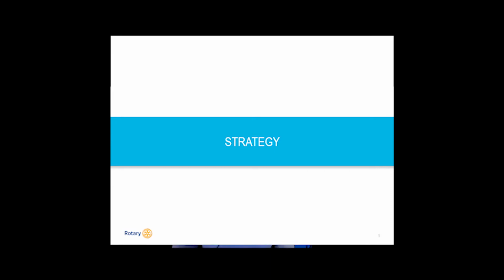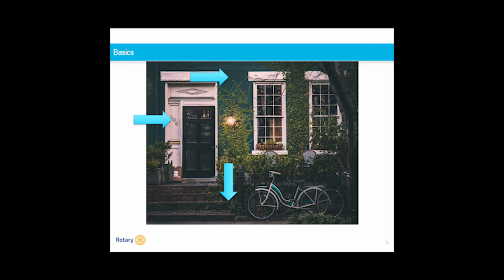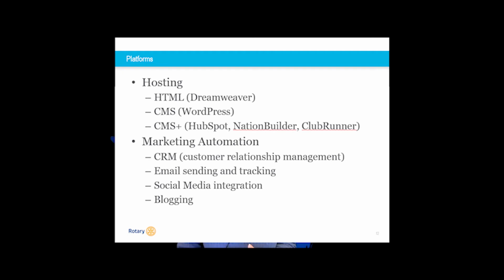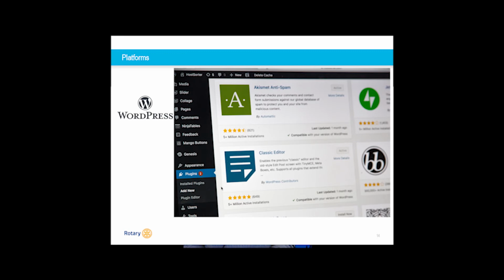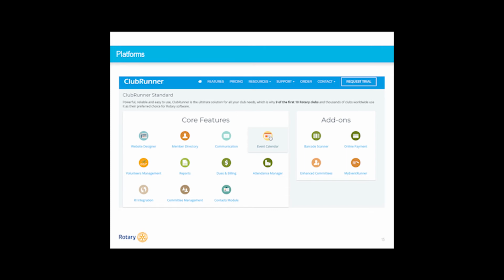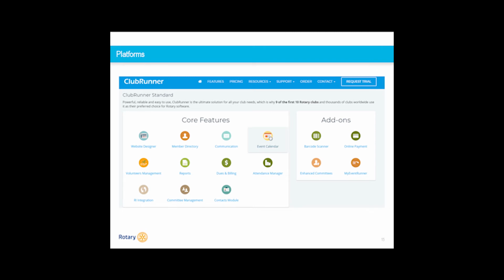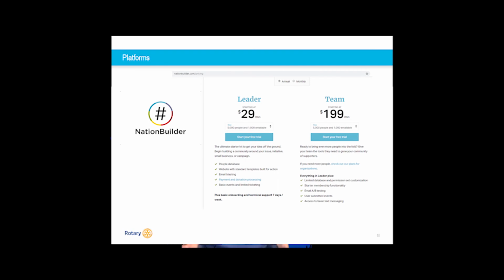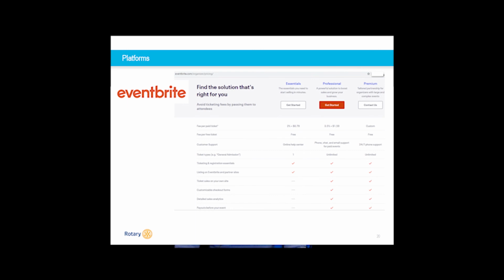Rotary Website Platforms Whats best for my club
Monthly Rotary 5810 Public Image Training - Best website platform for my club by PI Chair Lynne McNamee.